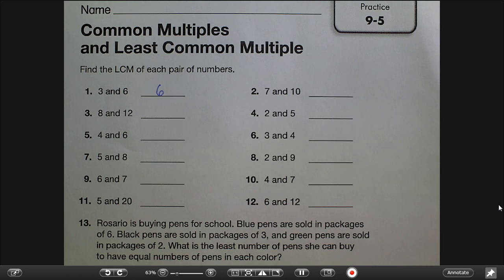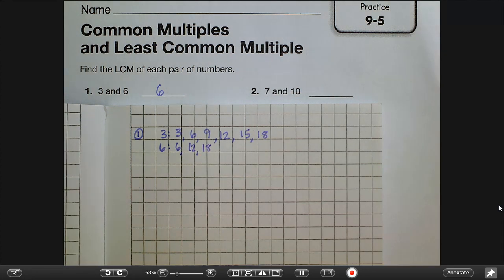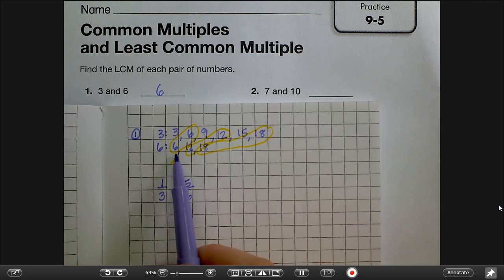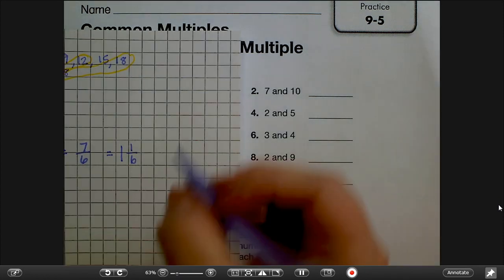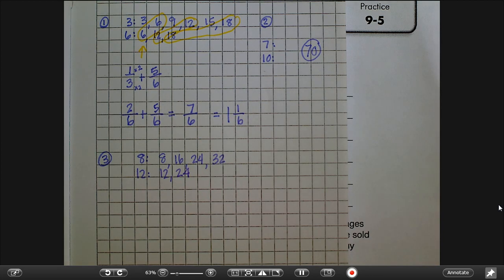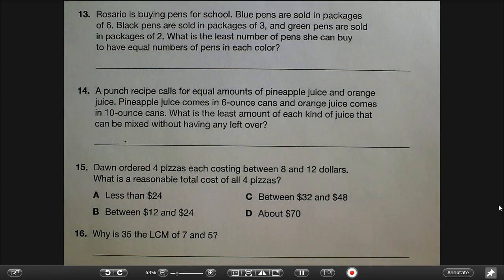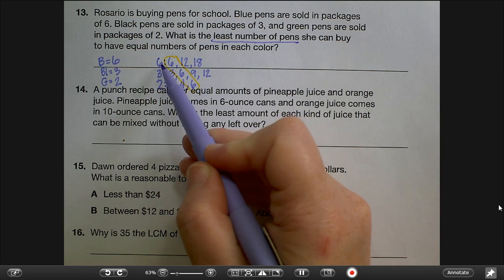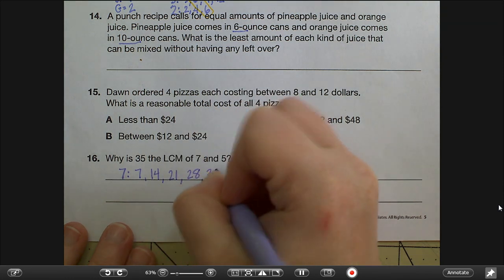Least Common Multiples: Practice 9-5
In this video we will talk about LCM (Least Common Multiples) and how they are used to find common denominators.